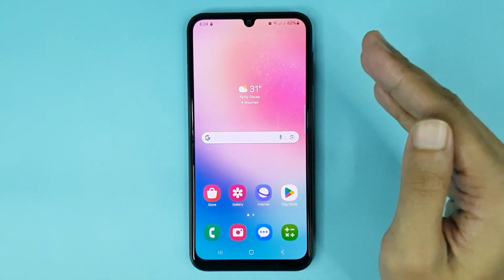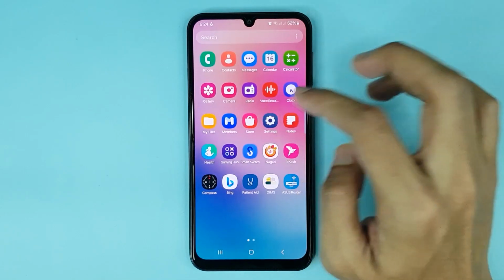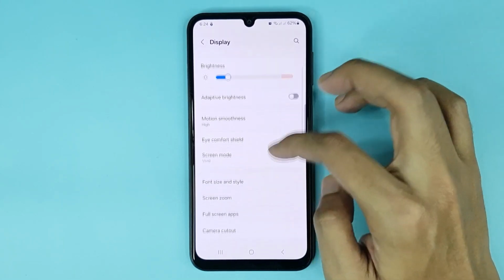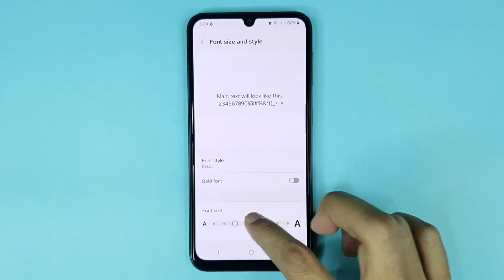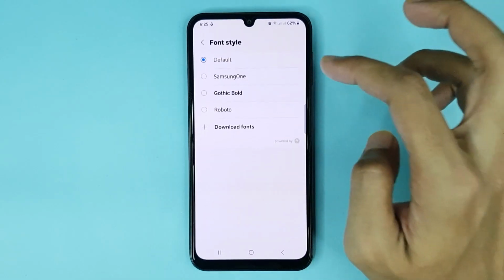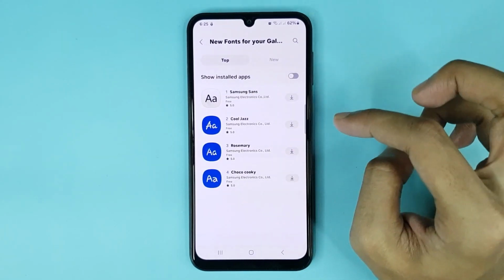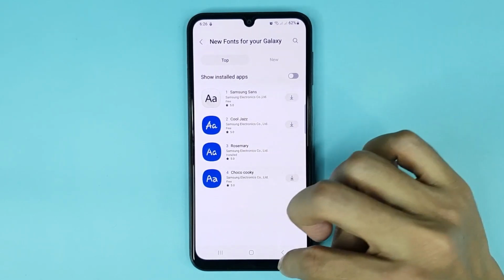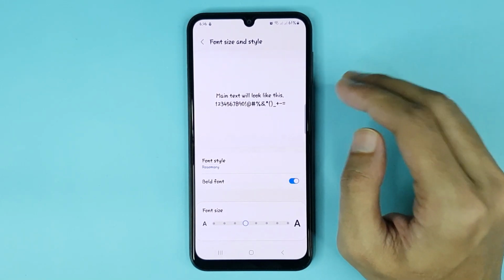How to Change Font Size and Style on Android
A quick guide to change font size in your Android phone.